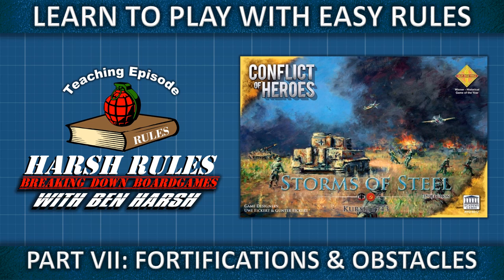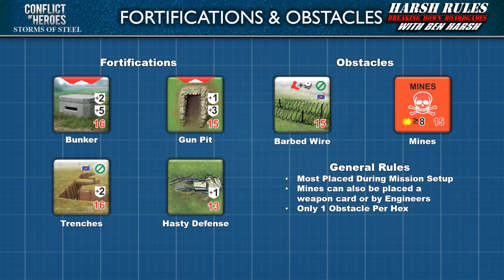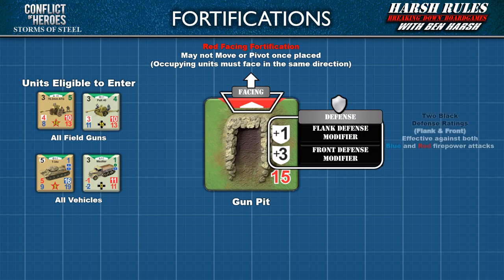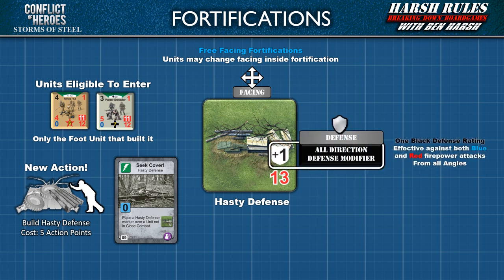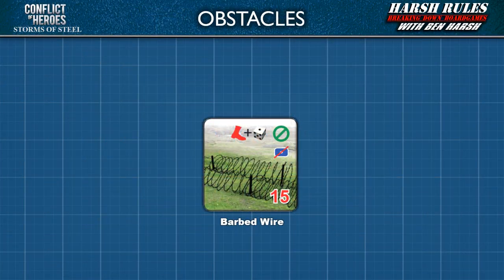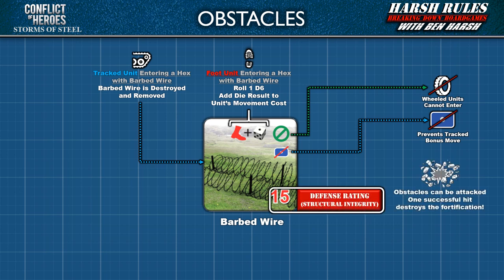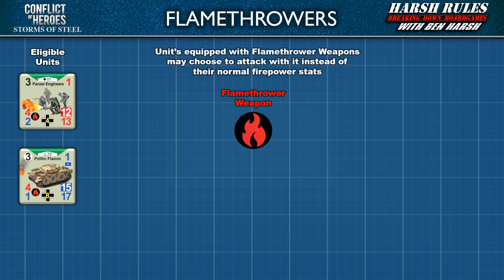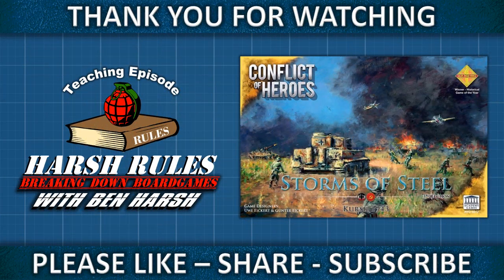Harsh Rules: Learn to Play - Storms of Steel - Part 7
Let's finish learning how to play Storms of Steel.